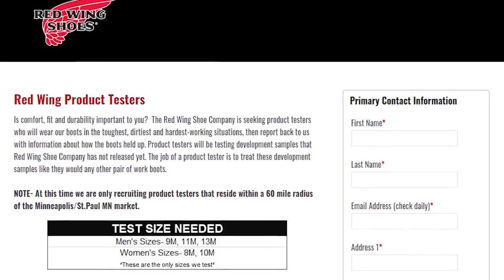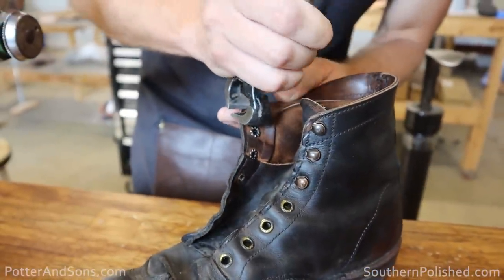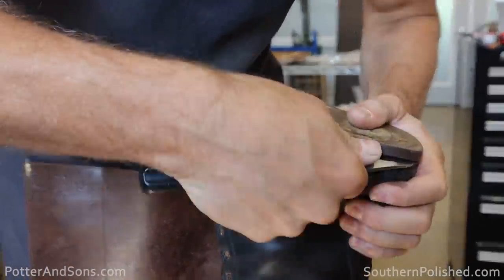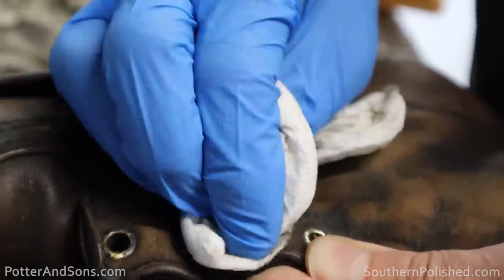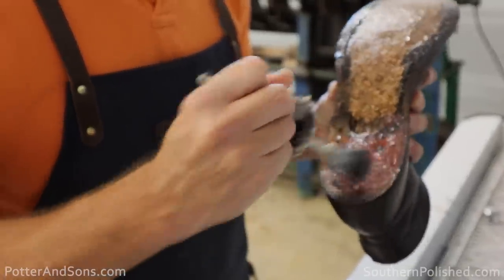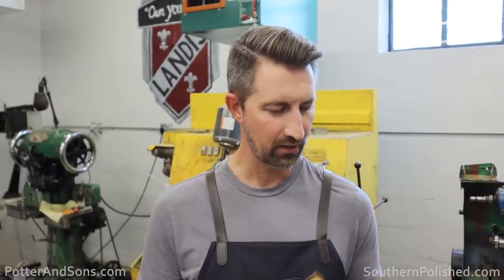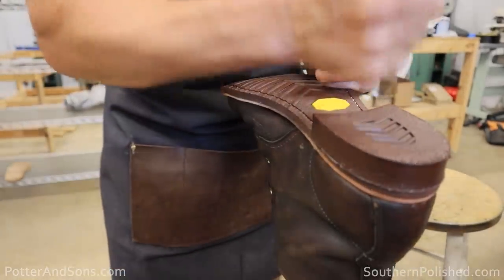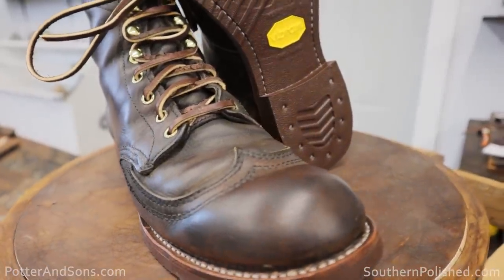Red Wing Prototype / Test Boots Are Refurbished to Their Original Look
Galatians 6:9

This is a pair of Red Wing "test" boots that were mailed to us from a customer.  Red Wing sent this pair of prototypes to him to test out and get his opinion.  After 15 years of heavy wear, he mailed these Red Wing's to us to be refurbished.  We cleaned off the leather, resoled them with Vibram soles and set out to get them back to their original look.  What say you?  Do you like the look of these wingtip Red Wing boots, or do you prefer the classic look of the Red Wing Iron Rangers?